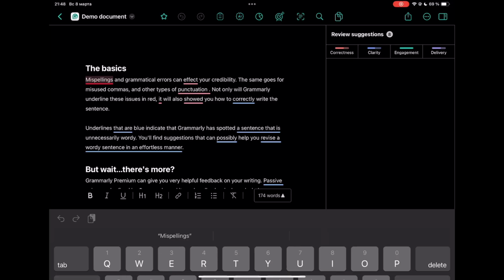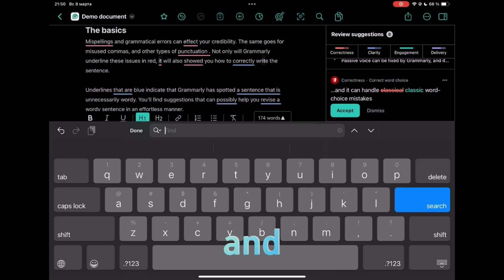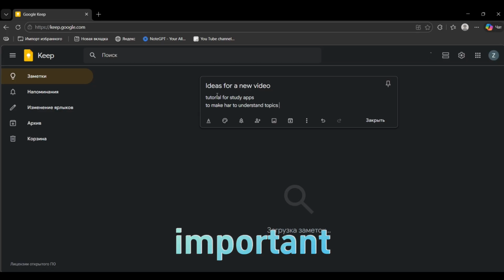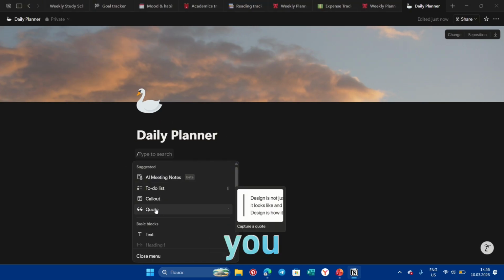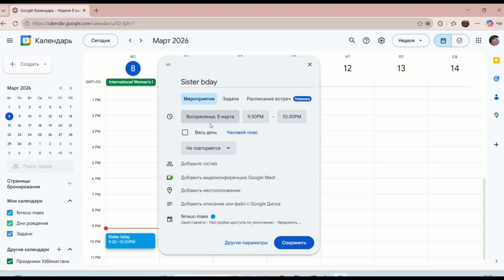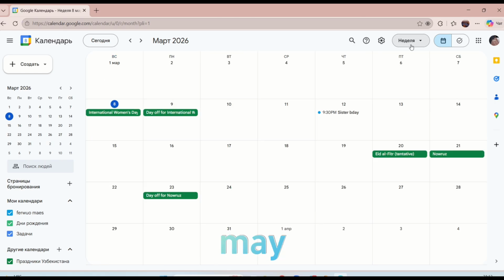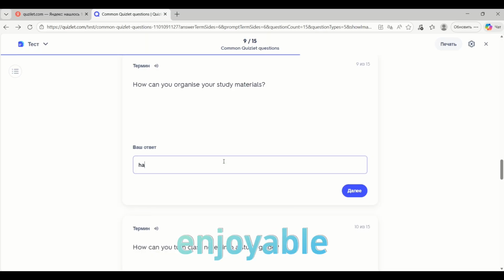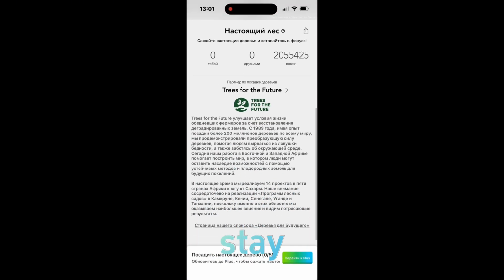6 Apps That Will Make Studying Easier📚✨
📚 Struggling to stay organized and focused while studying?
These 6 apps will completely change the way you study — making it easier, faster, and way more effective.
In this video, I’ll show you some of the best apps every student should use to:
✔️ Organize notes and assignments
✔️ Manage time and deadlines
✔️ Stay focused and avoid distractions
✔️ Improve memory and learning
✔️ Write better essays
Whether you're preparing for exams or just trying to be more productive, these tools will help you study smarter, not harder.
✨ Start using these apps today and see the difference in your results!
Which app do you use the most?